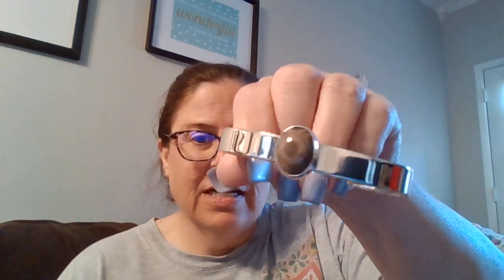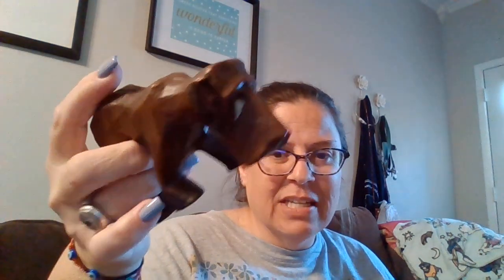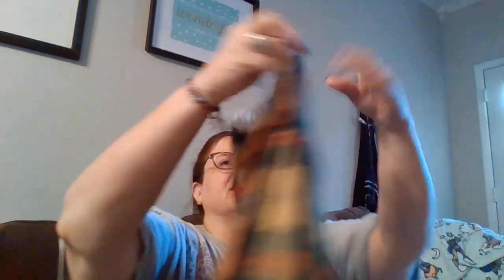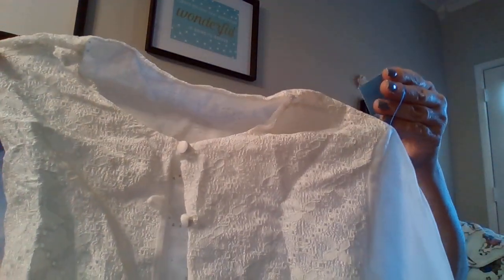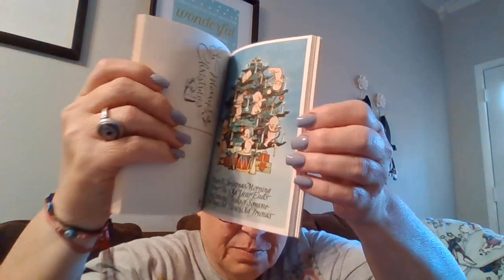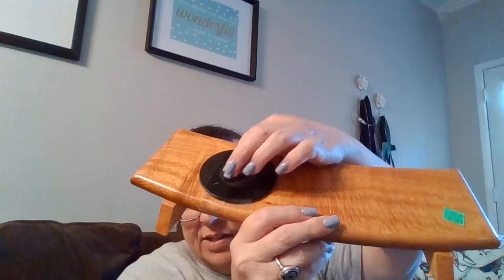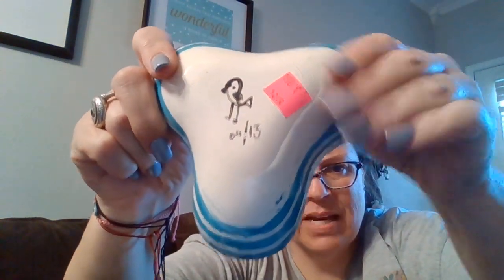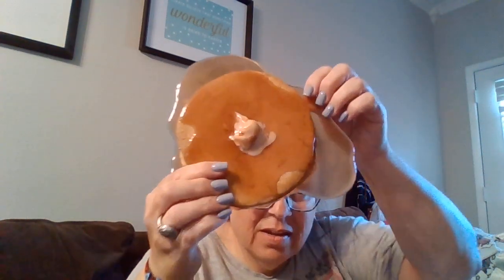What I Thrifted While on Vacation...Better Thrifting in MI than AZ? Goodwill, Salvation Army & More!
I went to MI for a few weeks to show my friend how to start selling on eBay (and to visit fam of course). Got to play in the water, collect Petoskey stones and go across the Mackinaw Bridge a lot. Lol. I brought back a large suitcase of thrifted goodies. Thanks for checking out my channel! :)